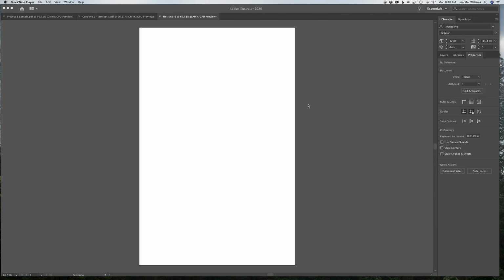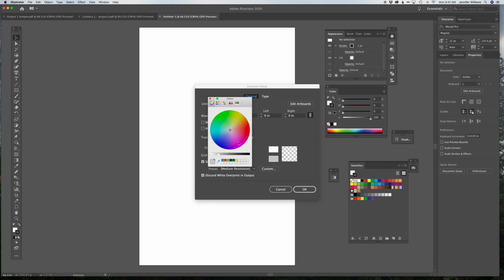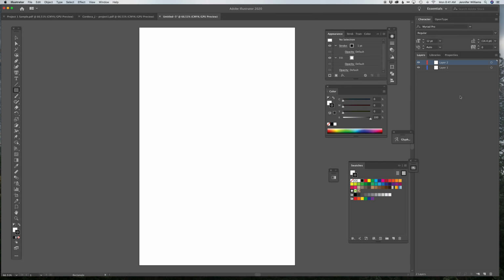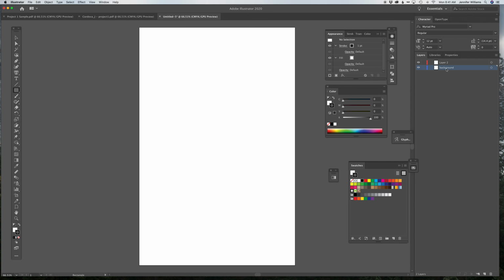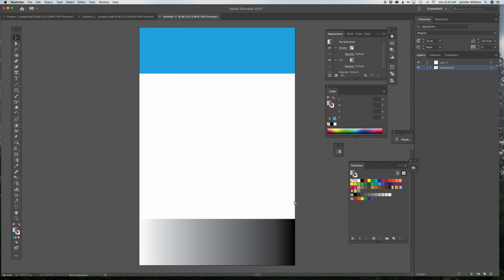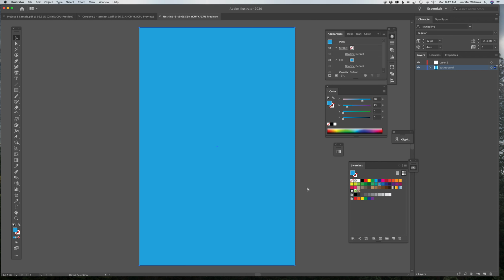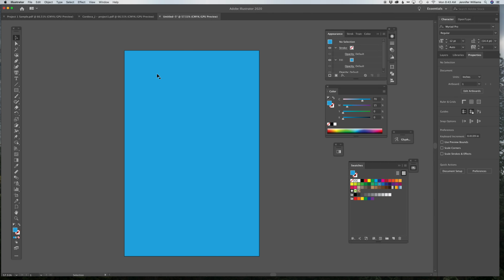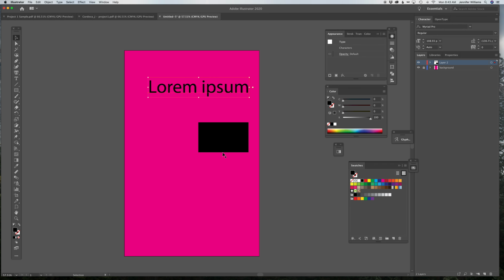Adding a background in Adobe Illustrator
Many beginners start a new document and want to know how to change the background color in Adobe Illustrator. This video walks you through how to do this with two methods.